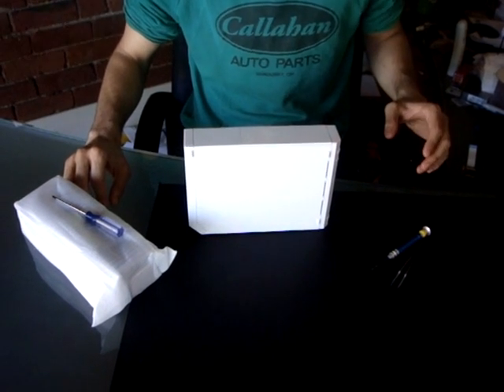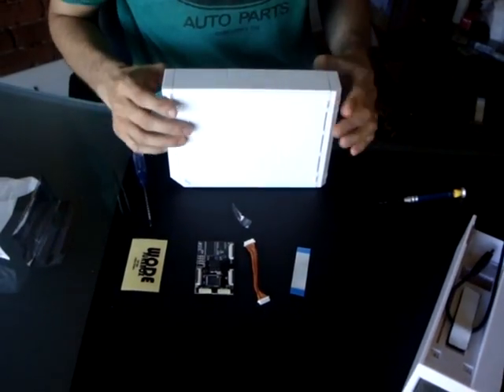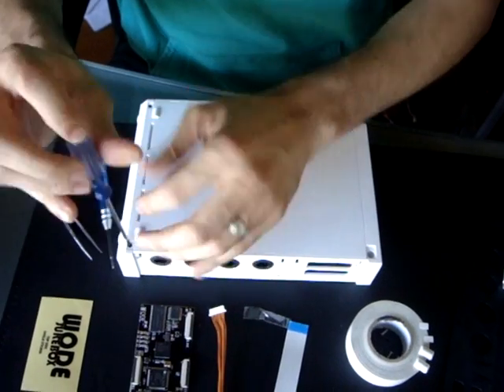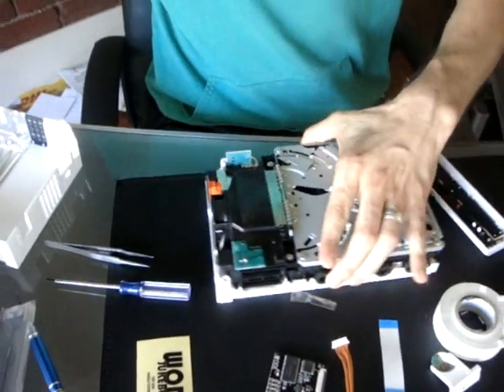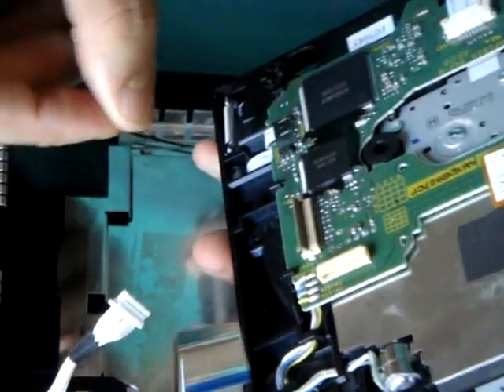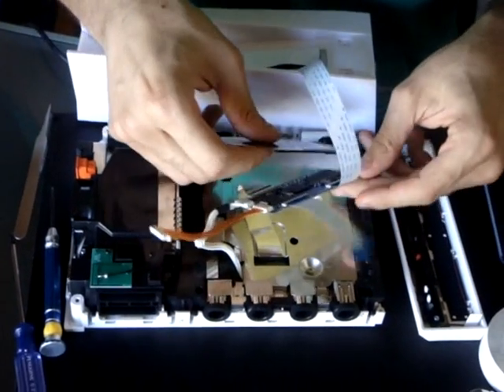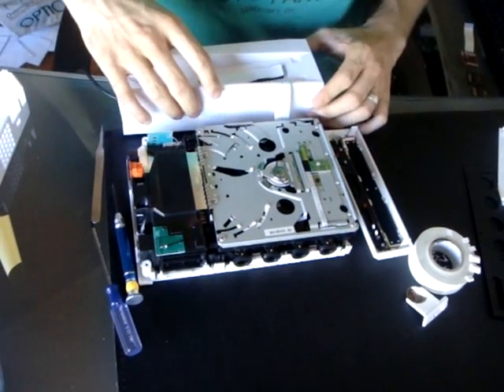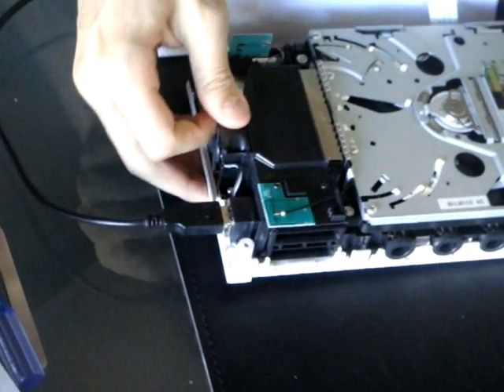WODE JukeBox Wii modchip installation video Part 1 of 2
Part 2 -